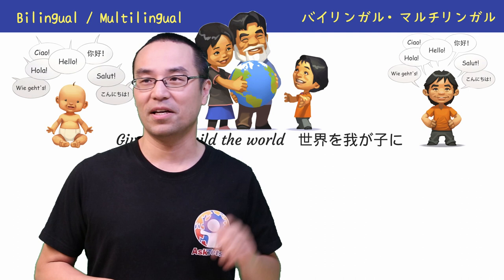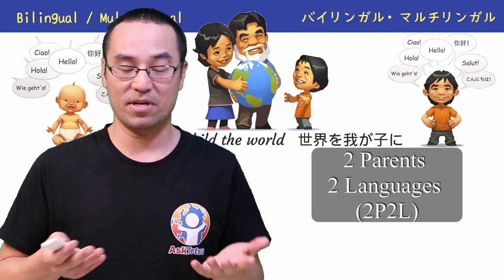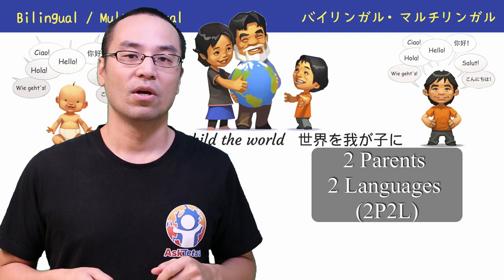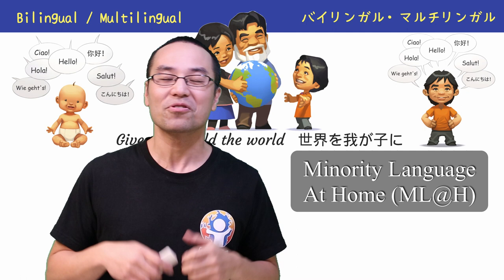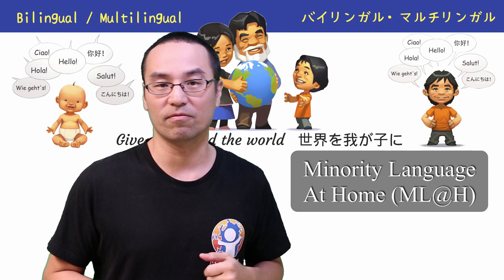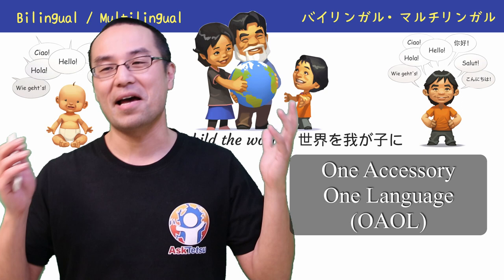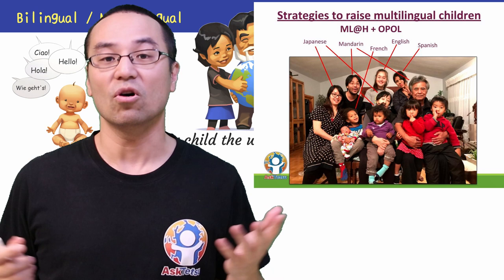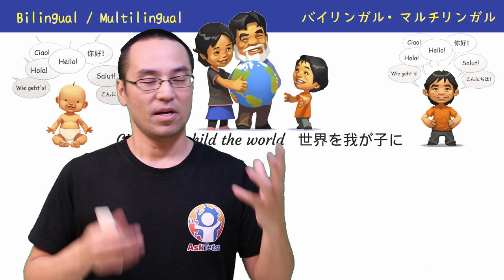5 popular strategies for raising bilingual and multilingual kids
Do you feel lost in the sea of information on raising bilingual and multilingual children? Let me summarize 5 popular strategies for you in this video.

0:00 Introduction
1:44 One Person One Language (OPOL)
3:38 2 Parents 2 Languages (2P2L)
6:22 Minority Language at Home (ML@H)
9:13 Time and Place (T&P)
12:14 One Accessory One Language (OAOL)
14:27 Tetsu's choice of strategies
17:57 Ronnie speaks 5 languages in 1 min

References:
Two parents, two languages – 2P2L, double the benefits of OPOL?

eBooks:
Pampers to Polyglots: 7 Ideas for Raising Multilinguals like me
今風の子育て：バイリンガルからマルチリンガル